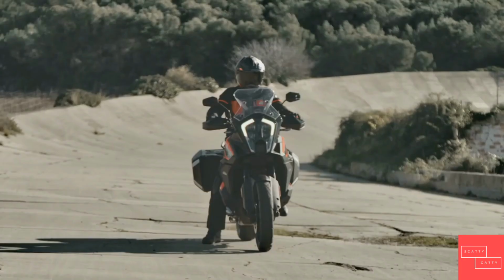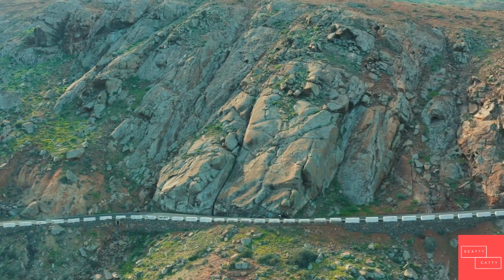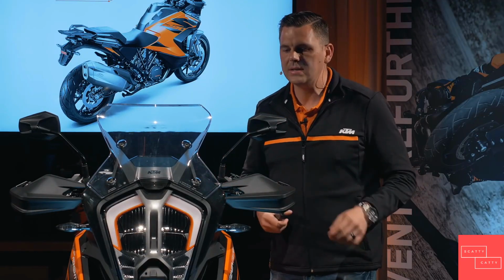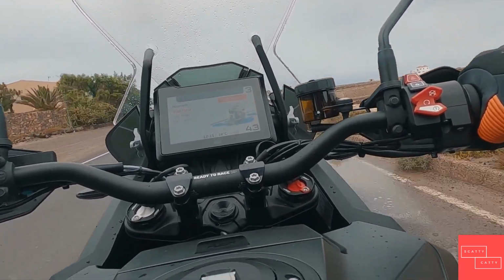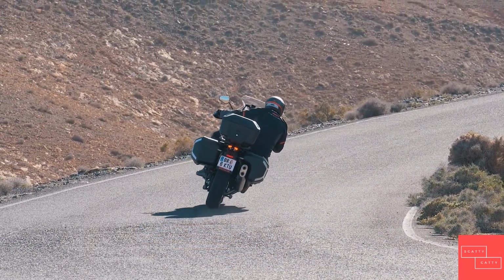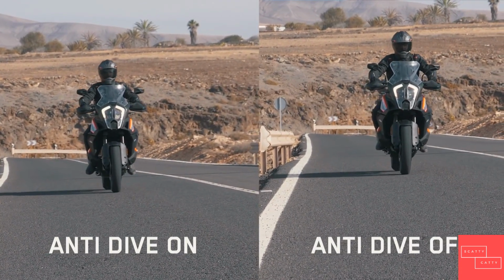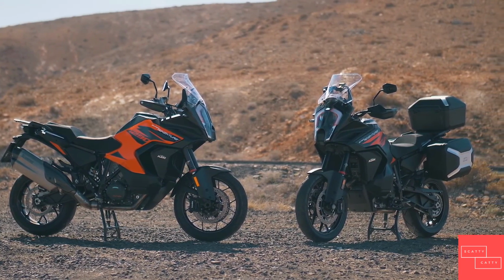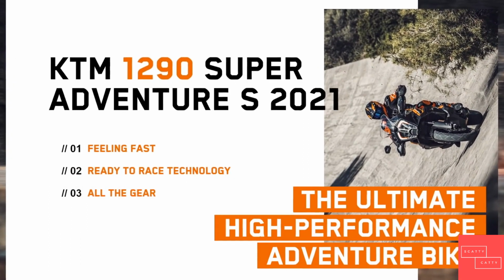KTM 1290 SUPER ADVENTURE S | ktm insight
Complete insight of KTM 1290 SUPER ADVENTURE S